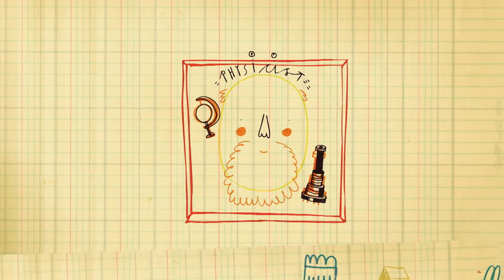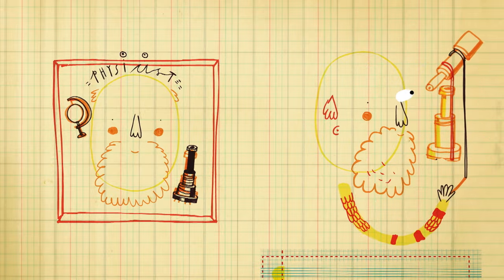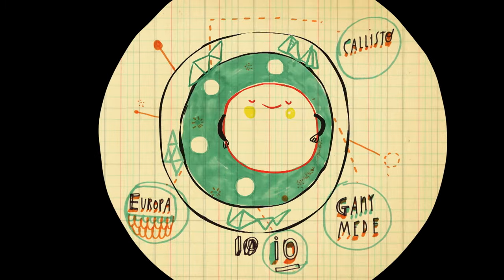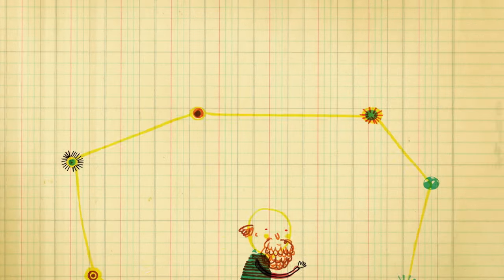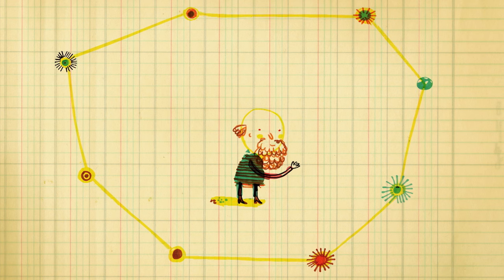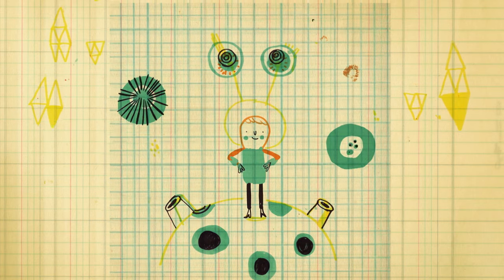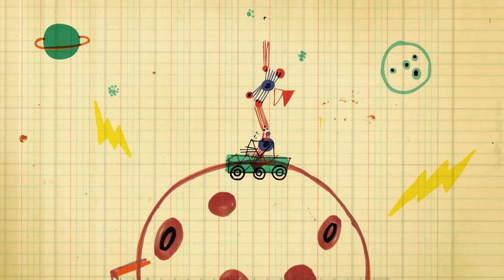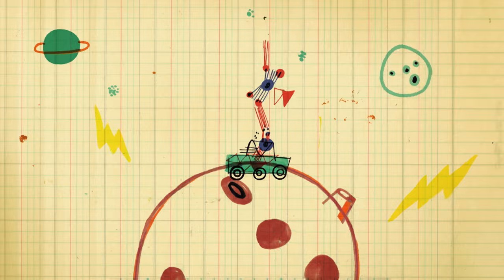What is the point of studying science? | Feat. Jim Al Khalili | Science in a different light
Most of us have at one time or another wondered what the point of studying science is. 'Science in a different light' is a collection of videos and activities that might just make you say 'Ah, that's why!'

This video was narrated by: Jim Al Khalili
Produced by: Suited and Booted Studios in collaboration with the We The Curious and the Science and Technology Facilities Council.